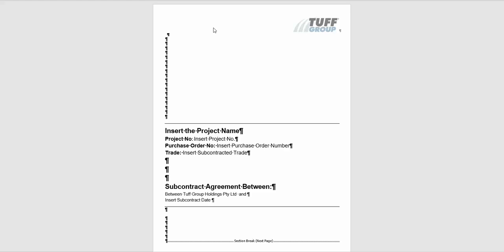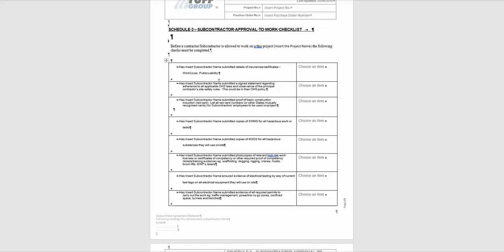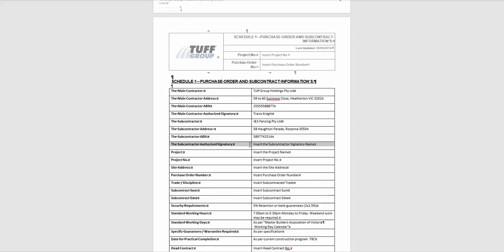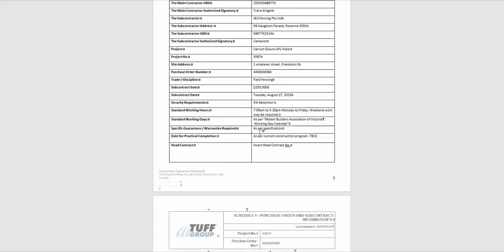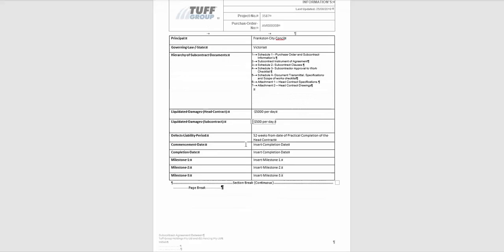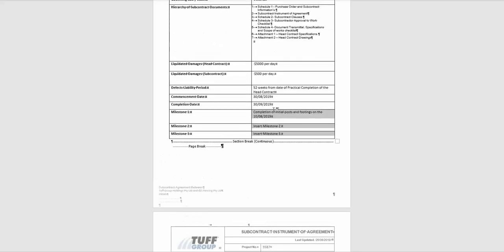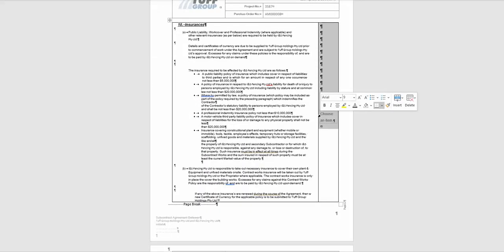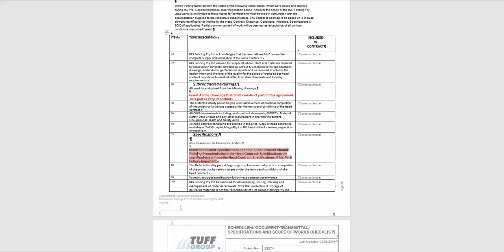Tuff Group Subcontract Agreement